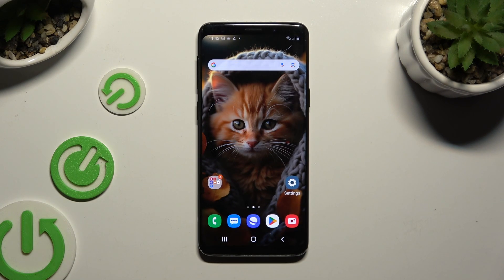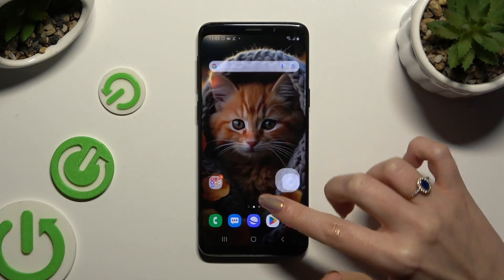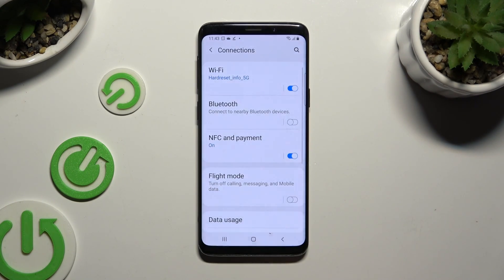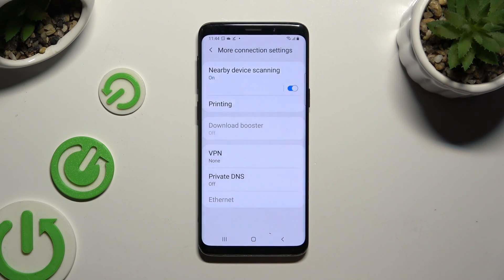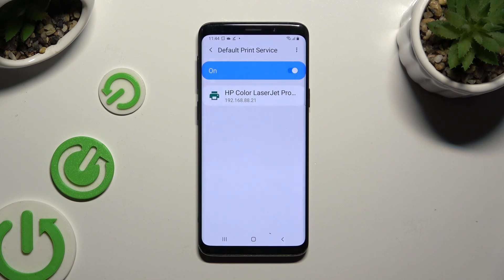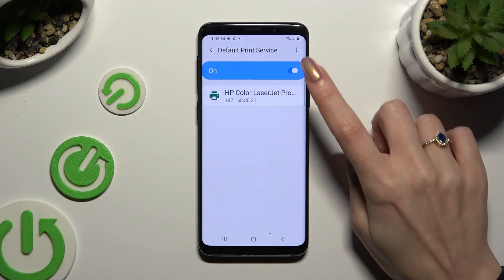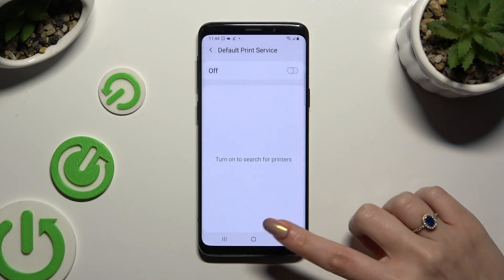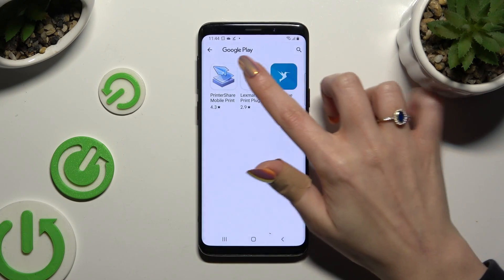How to Connect Printer on SAMSUNG Galaxy S9?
Find out more:
This tutorial provides a comprehensive guide on how to connect a printer to the Samsung Galaxy S9 smartphone. Printing directly from your Galaxy S9 can be convenient for various tasks, including printing documents, photos, or emails. Follow the step-by-step instructions in this tutorial to learn how to set up and establish a connection between your Samsung Galaxy S9 and a compatible printer, enabling seamless printing functionality.

Why would someone want to connect a printer to their Samsung Galaxy S9?
What are some common scenarios where users might need to print documents or photos directly from their Galaxy S9?
Can users connect any printer to their Samsung Galaxy S9, or are there specific compatibility requirements?
What methods can users use to connect a printer to their Samsung Galaxy S9, such as Wi-Fi, Bluetooth, or USB?
What steps are involved in setting up and establishing a connection between a Samsung Galaxy S9 and a printer?